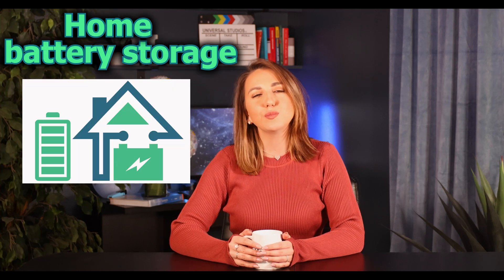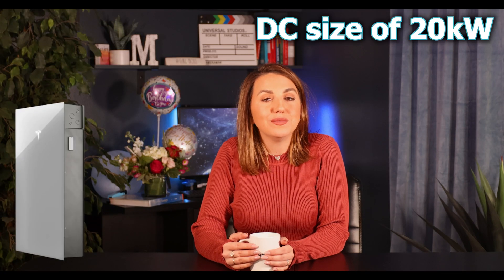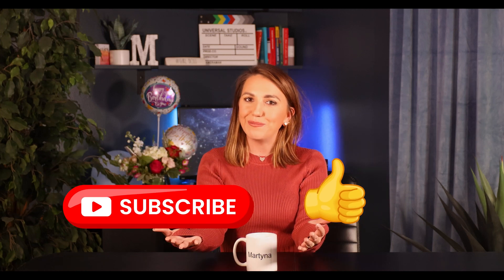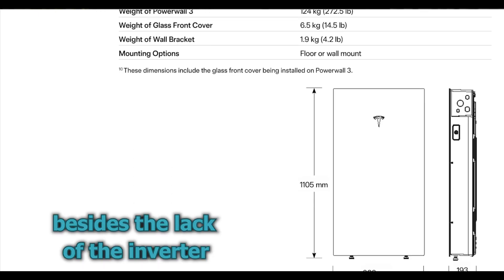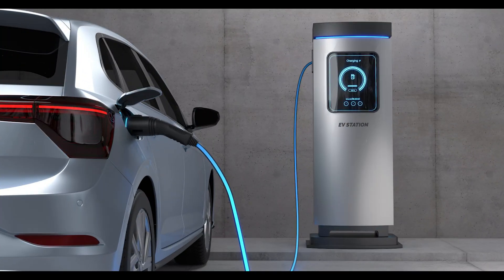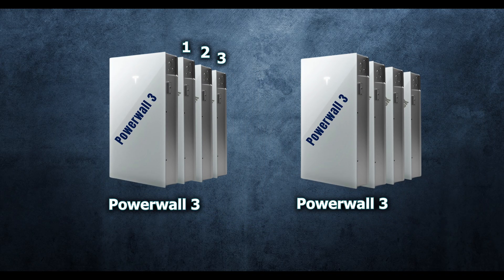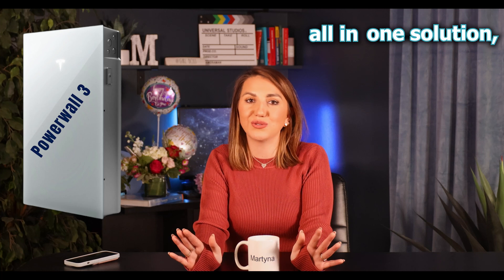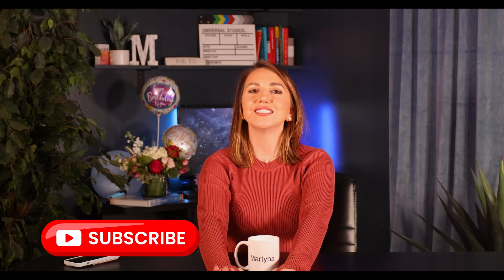Powerwall 3 vs. DC Expansion Pack: What You NEED to Know Before Buying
Hi everyone! In today's guide, I break down everything you need to know about the Tesla Powerwall 3 and its DC expansion pack in the easiest way I can. If you're considering home battery storage for your solar system, this video will help you make the right decision for your specific needs.

I cover the key differences between the Powerwall 3 core system and the DC expansion pack, including:
• Tesla Powerwall 3 specs and capabilities (11.5kW AC inverter, 20kW DC support)
• DC expansion pack benefits and limitations
• How to properly size your system based on home size and energy needs
• Real-world installation tips from my experience as an installer
• Cost considerations and long-term value

Whether you have a small home with an 8kW system or need a larger 15kW+ setup, I'll guide you through the decision process. Plus, I share an important lesson about wall-mounting vs. floor-mounting that could save you major headaches later!
This video is perfect for homeowners considering Tesla solar battery storage, solar installers, and anyone interested in home energy independence and backup power solutions during outages.

If you are looking to install a solar system for your home, I truly hope that my videos will become a guide for you.
Phone ( text or call) 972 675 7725

0:00 Intro
0:50 - Powerwall 3 System Overview
2:55  -DC Expansion Pack Explained
3:59 - Sizing Scenarios & Recommendations
6:22 - Installation Tips & Lessons Learned
57:35  - Summary

Products I recommend:
EG4 Battery

/ solargirl.dallas

Huge thanks to:
Mac MIerzwa - Creative/ Content Assistant